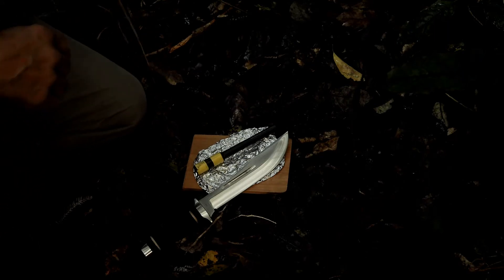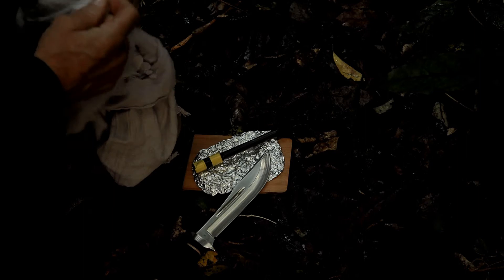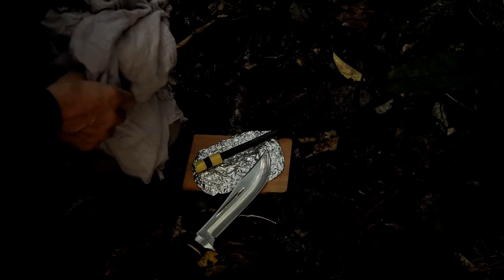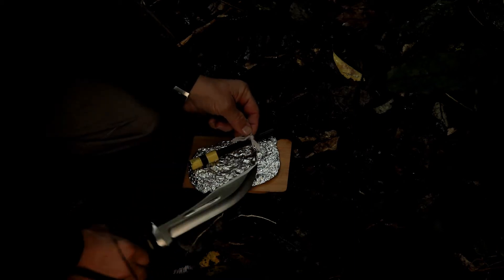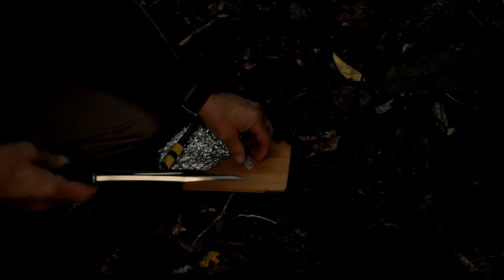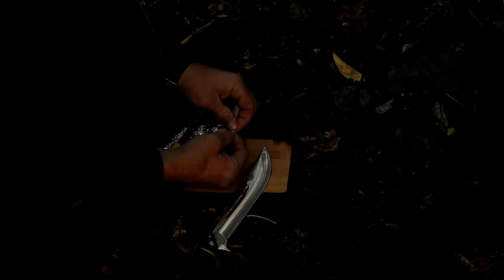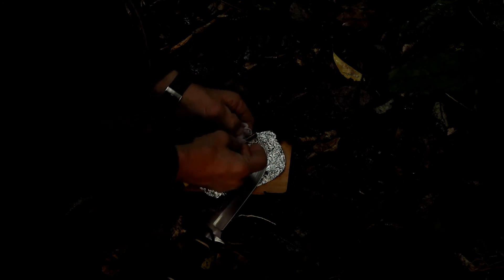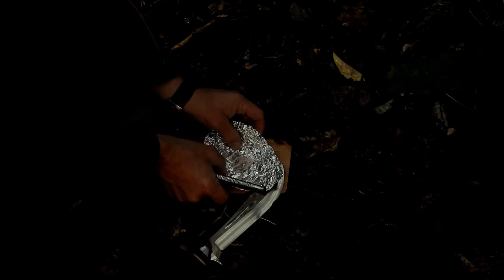Budget Bushcraft And Survival SHEMAGH FOR COOLING & SLEEP 2 of 2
Budget Bushcraft And Survival SHEMAGH FOR HOT WEATHER AND SLEEP.
One of the most popular Bushcraft and Survival items is the Shemagh. In this video I show a few tips on how I make the Shemagh work for me but I also hope to uncover some depth as to how this piece of cotton fabric actually works to help us in Hot and Cold Environments.
Thanks very much for your views and input. Have a great week. Dave